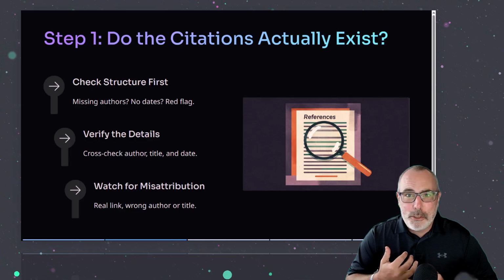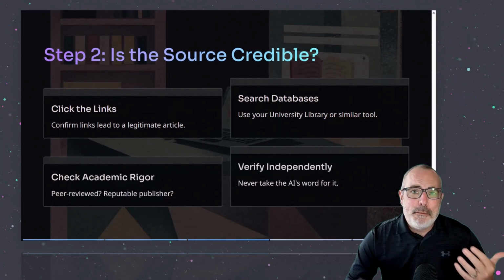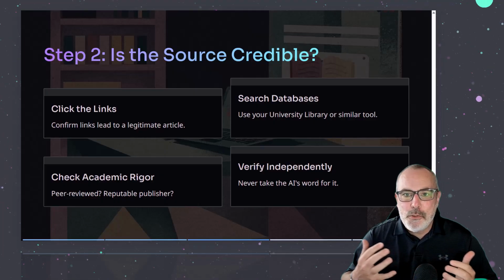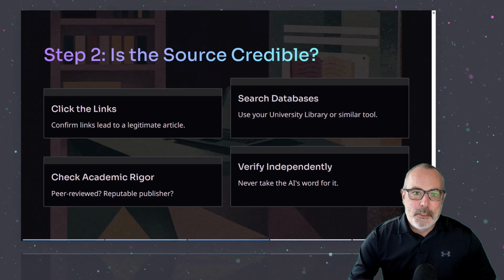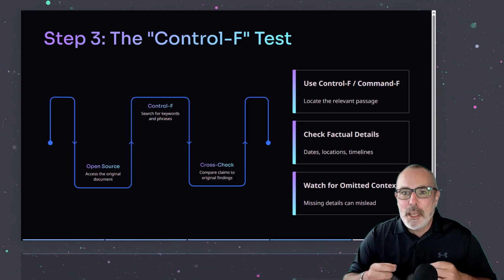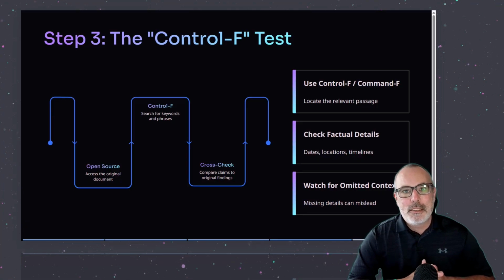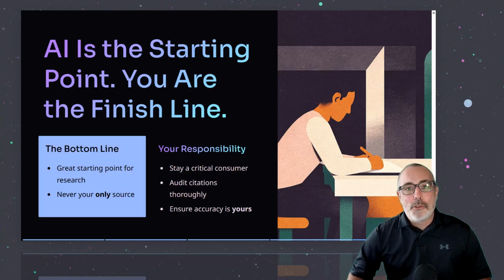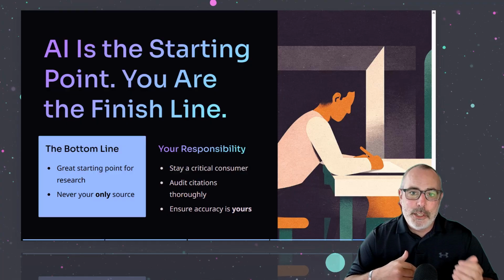Trust but Verify: Fact-Checking AI Outputs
This video highlights the basic strategies for maintaining a critical attitude towards AI outputs. It was created as part of a professional development course at WLC which is being offered to educators of all levels.